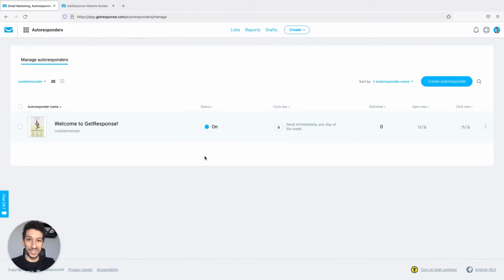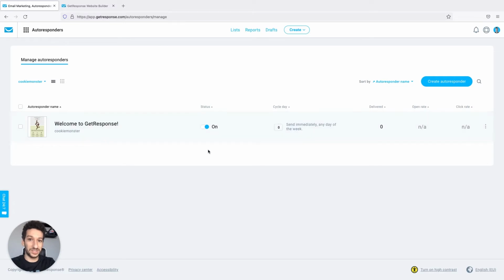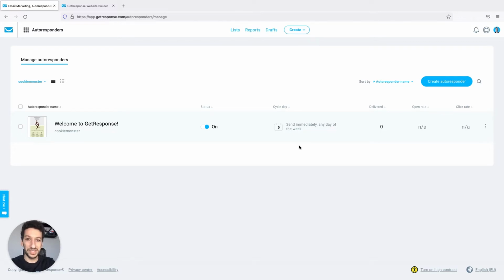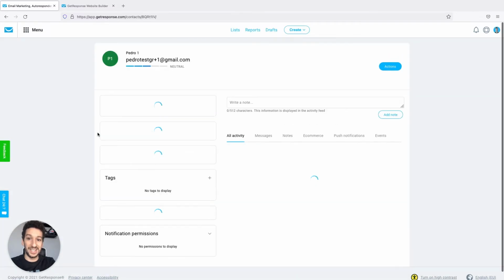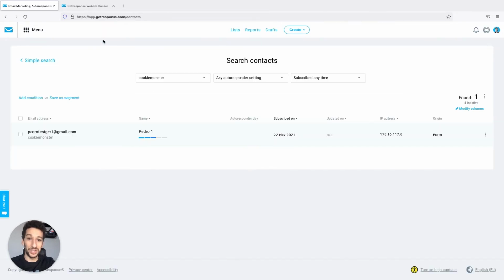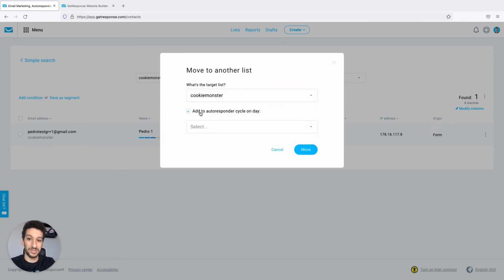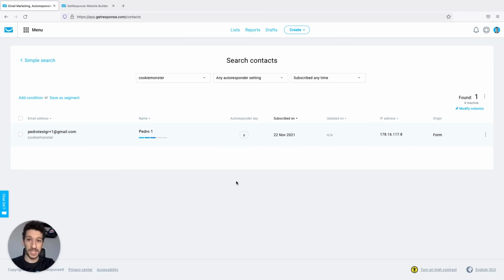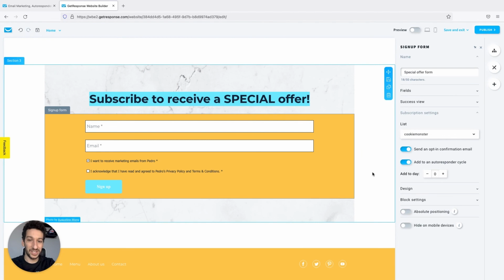How to Manually Add Contacts to an Autoresponder Cycle | GetResponse Autoresponder Tutorial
Autoresponders are emails sent automatically to subscribers based on time or a particular event. And using them correctly can be a very powerful and simple part of a complete email marketing strategy.

In this video, Pedro Simao, one of our product marketing specialists, demonstrates how to manually add contacts to an autoresponder cycle in GetResponse. He discusses the two ways on how you can move your contacts to a cycle.

With the GetResponse Autoresponder feature, you can create and assign automated email sequences that are designed to maximize conversions. Moreover, you can establish, nurture, and maintain subscriber relationships with your business while saving time and effort for the things that are more important.

▬🏢About GetResponse ▬▬▬▬▬
GetResponse is a complete marketing platform with integrated features you need to run your online campaigns. Features email marketing, landing pages, marketing automation, webinars, paid ads, and prebuilt conversion funnels to help you grow your audience, engage with your customers, sell your knowledge, and boost online sales.